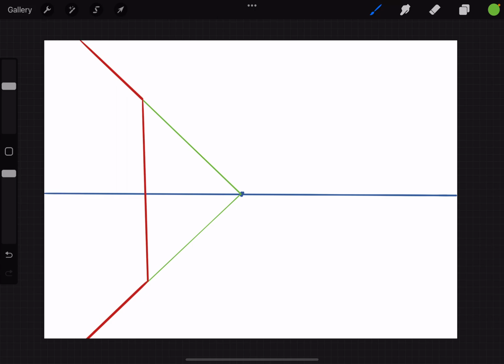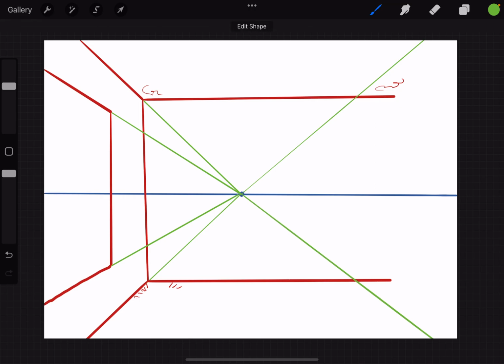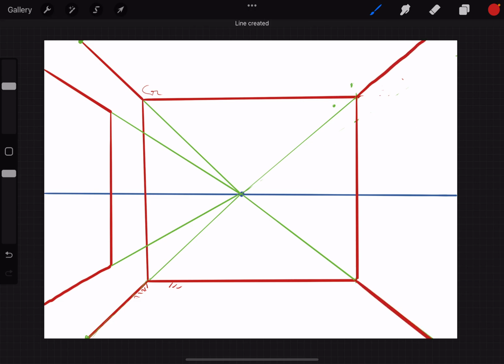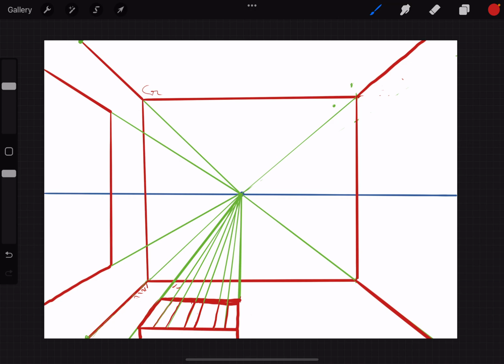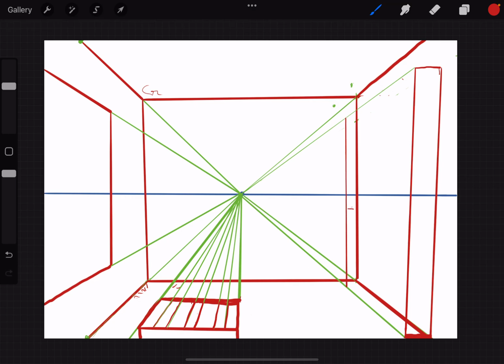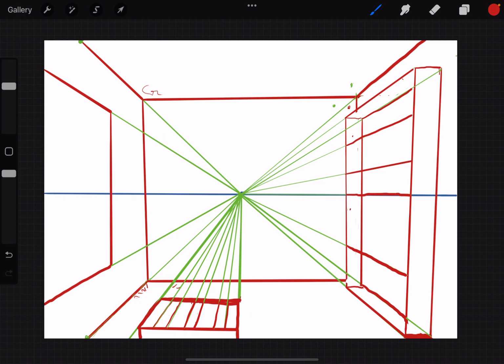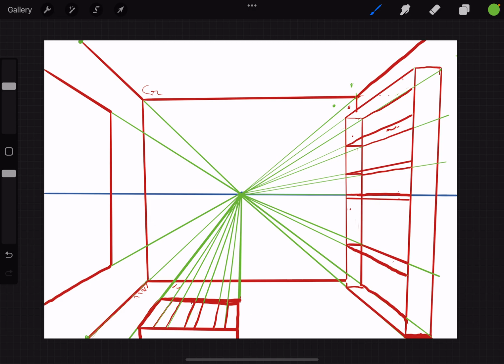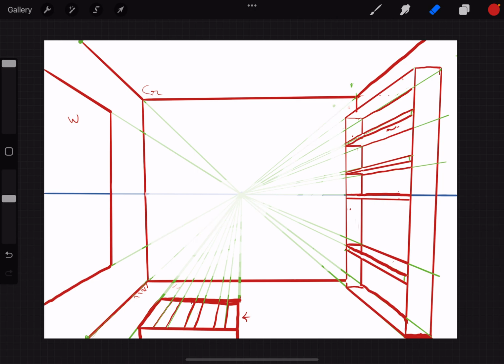1 point persepctive in an interior space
Demonstration of drawing an interior in one point perspective with horizon line in the center of picture plane